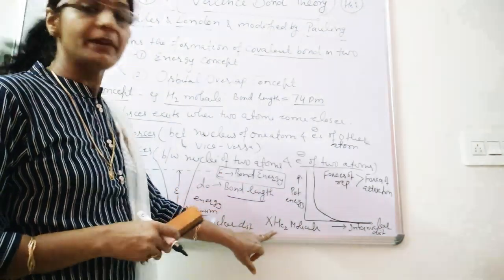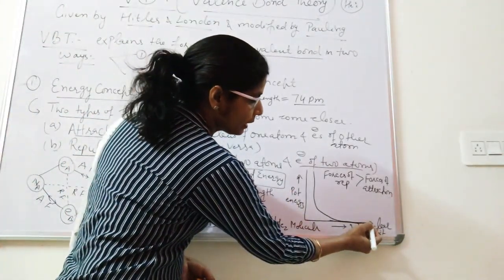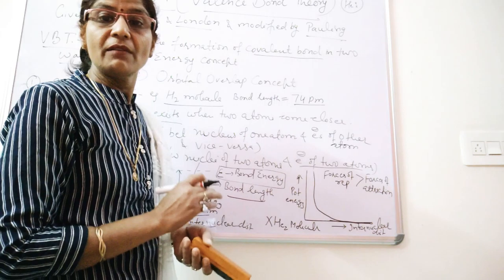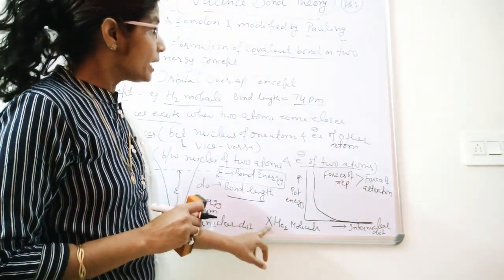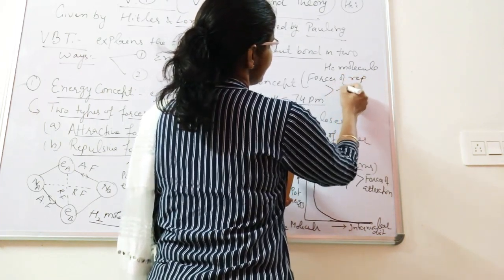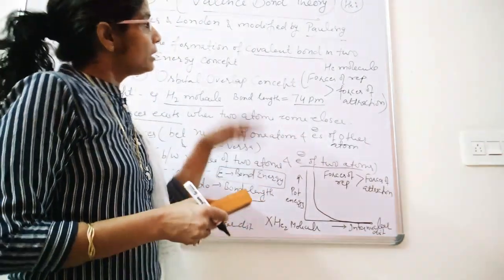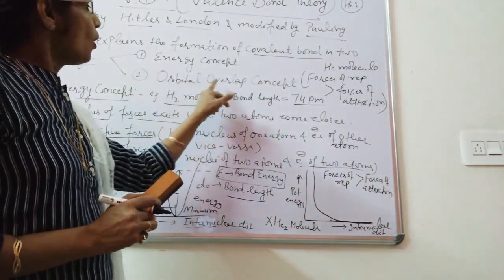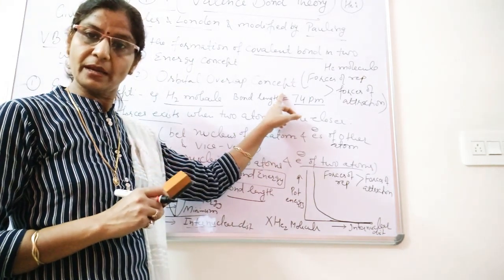Class 11 | Chemical Bonding | VPT Part-2 | Manju Goel